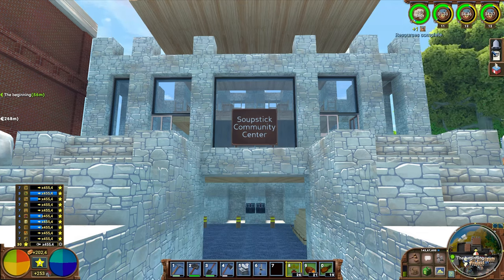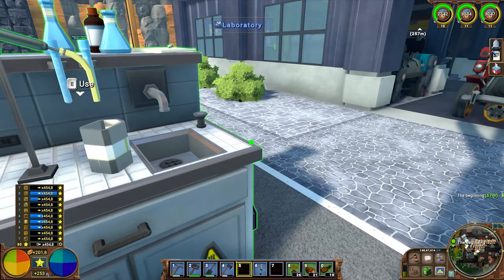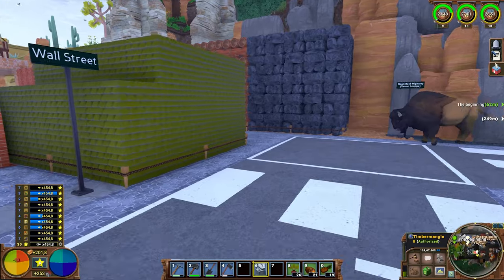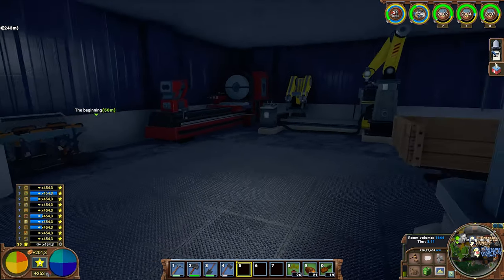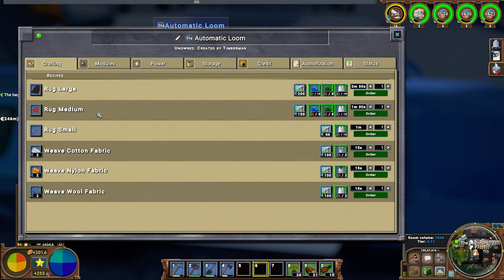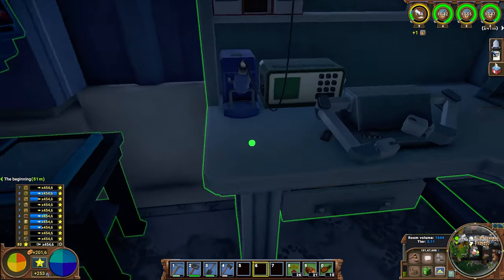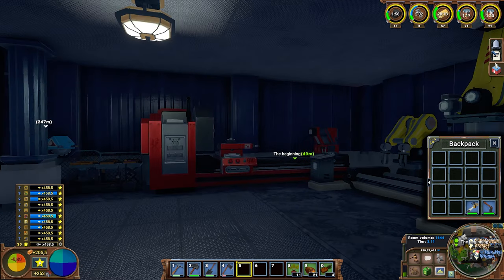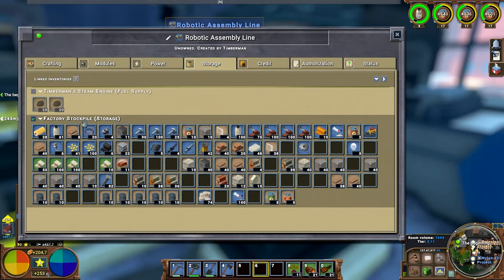Skid Steer - ECO 1440P HD Gameplay Season 1 part 40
Expand this description to read more about this Episode, Me, My gameplay and ECO!
In this Episode :

I this episode we are going to take a look at the Laboratory, Wind Turbine, Steel Table Lamp and we will craft and use a skid steer!
About me:

I'm soupstick and i provide you calm and peaceful gameplay with out shouting or loud music while I'm talking calmly throughout out the gameplay spending time and attention to detail and explore every aspect of the game(s) I'm playing,
I don't find it important to ask you to like or subscribe but rather wanting you to ask me questions about the game if there is something you want to know, something you would like to see or make me do in the game,
Of course i also appreciate it  if you comment tips & tricks for the game(s) I'm playing,
As bonus i have to tell you that i got a sprinkle of OCD
My Gameplay:

I upload ECO global survival gameplay from monday till Saturday and do a lot of the hard grinding of camera,
You can expect singleplayer, multiplayer, How to ECO and tips & Tricks on the game ECO.
About ECO:

ECO is a game that is all about taking care the world your on will survive from the ecological disasters wile you are taking care the incoming meteor will be destroyed on doomsday,
In order to stop the meteor you need to take care that you pass different tiers in order to gain the knowledge for the modern technology,
To gain this modern technology you need to harvest resources, farm/hunt for food and this can have a huge impact on the planet and when you go to far or don't find the balance you will destroy the planet before the meteor impact can happen,
The player can not die from running out of food nor can he die from fall damage while you do need to take care for a good food balance to gain the maximum amount of experience over time to learn different tiers faster or to be able to do work,

This is a survival game were you don't fight monsters or try to stay alive, The monster can be you or the meteor and this give you a lot of time to enjoy the beautiful environment of ECO and find the balance you make in order to let the planet survive or die,

This game can be played alone, with friends or online.
Of course all the support to this channel is more than appreciated and my future goal is to be like president of Uruguay named ''Jose Mujica'' who lives on a ramshackle farm and gives away most of his pay not being bothered to have all the luxury needs,

If you find this ridiculous then you are right but i want to prove myself and be remembered for this and you can help me archive this goal and be just as ridiculous for supporting this!